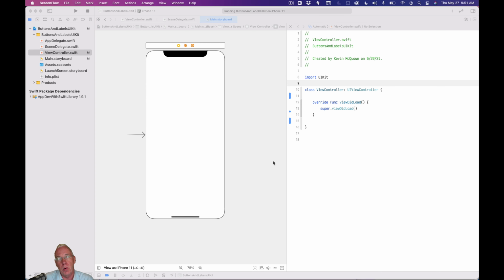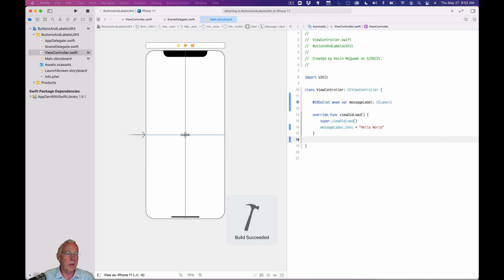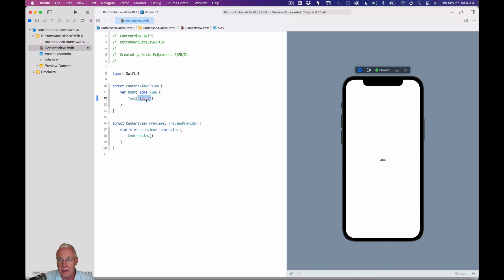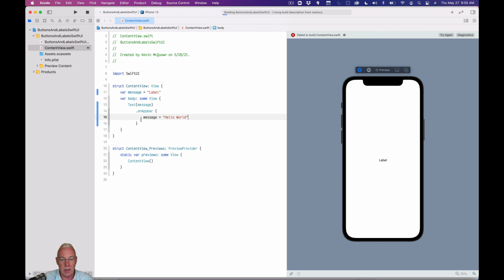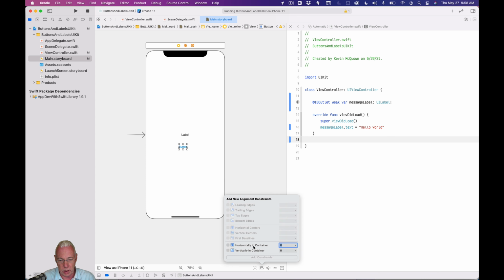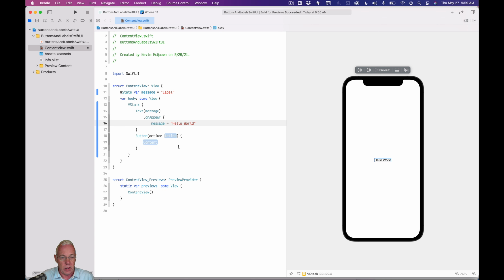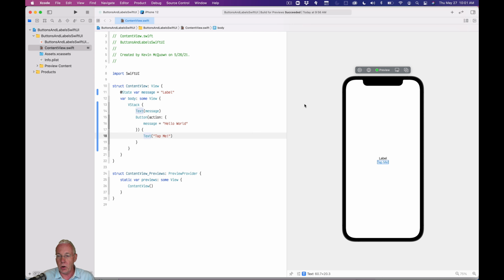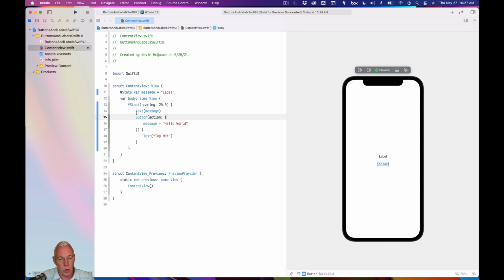Buttons and Labels